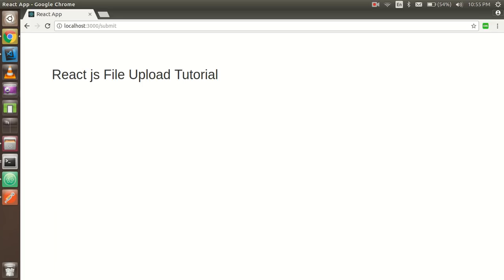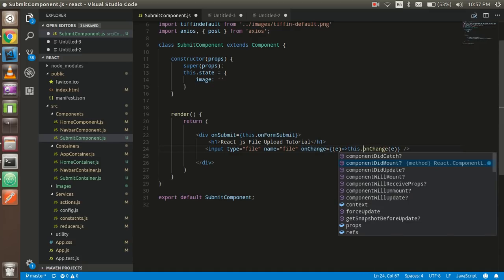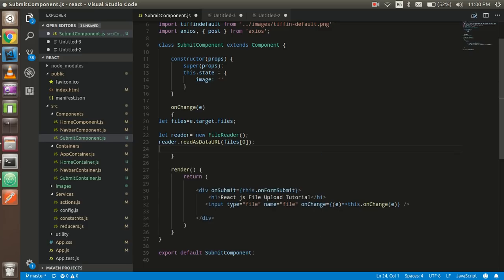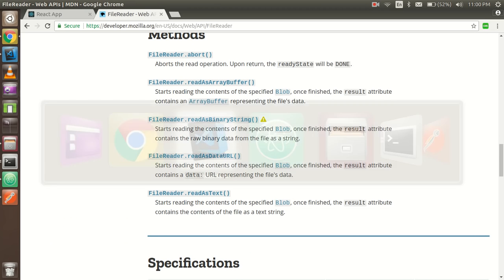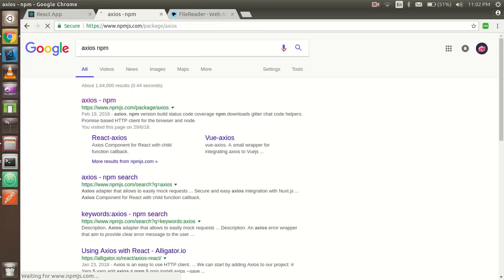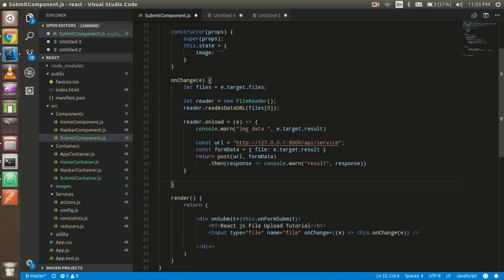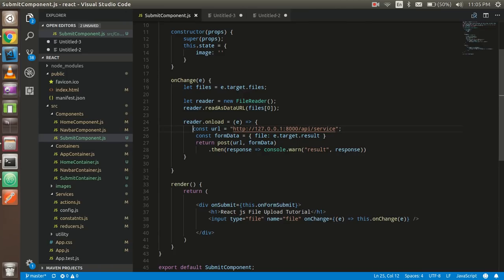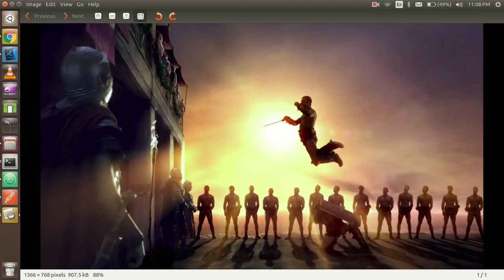React Js tutorial - upload file example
in this video we will learn how to upload file with react js. we use file reader and in this example we upload image and check in the folder also.